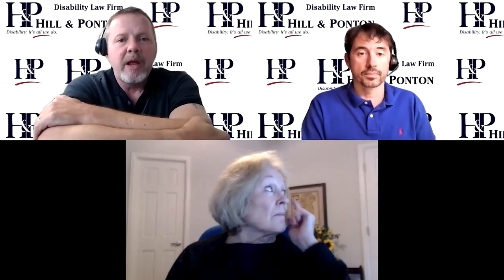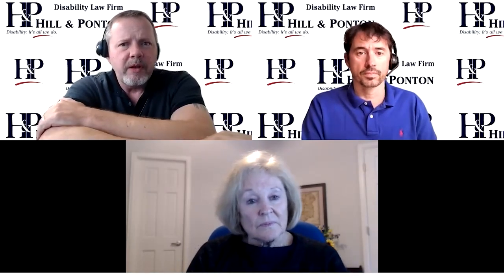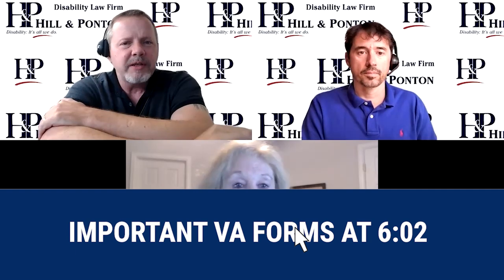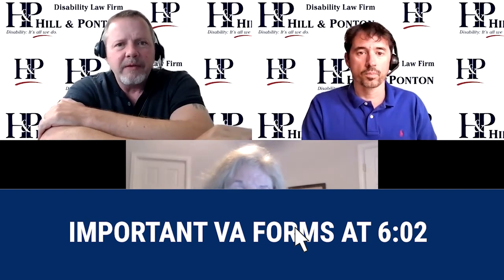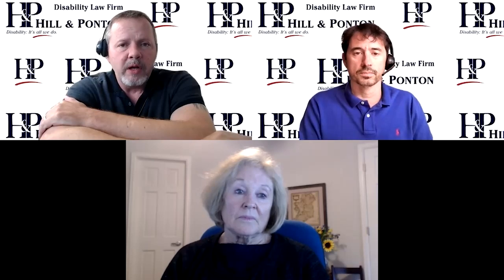Where We See Veterans Fail (New VA Appeals)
0:00 Introduction
3:00 Are there different VA forms for VA claims?
3:26 How did the legacy system work for VA appeals?
5:33 How does the Appeals Modernization Act work?
6:02 Important VA forms
Starting VA Claim | VA Form 21-526
6:46 How did AMA process change the legacy process?
10:02 Problems we're seeing with AMA process for older VA claims
10:50 What is a supplemental claim?
12:47 What are my options if my claim is denied by VA with new AMA system?
13:50 Potential issue for veterans with Supplemental claims
14:36 Are Higher-level reviews effective with VA appeals?
17:20 How quick are VA higher-level reviews?
19:12 Has the VA disability process gotten easier?
20:34 What happens if VA thinks I filed the wrong application or form for my disability claim?
24:10 How often is VA making mistakes on new disability claims?
25:50 What are my choices with the Board of Veterans' Appeals?
27:15 What can I do if I opt for a direct review with the Board of Veterans' Appeals?
32:15 Is the Board (BVA) getting effective dates correct on veterans' disability claims?
35:54 Situations where higher-level review may be useful for your VA claims

Speakers
Carol Ponton - Founding Partner
Matthew Hill - Managing Partner
Kerry Baker - Marine Veteran and Senior VA Accredited Agent